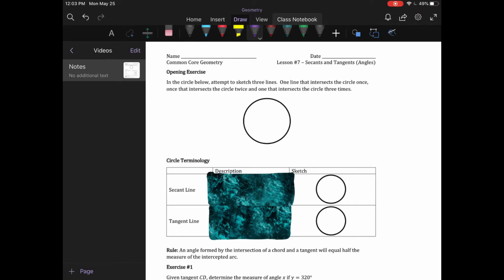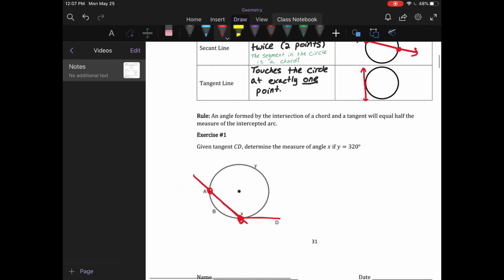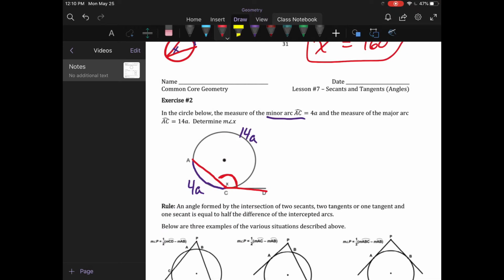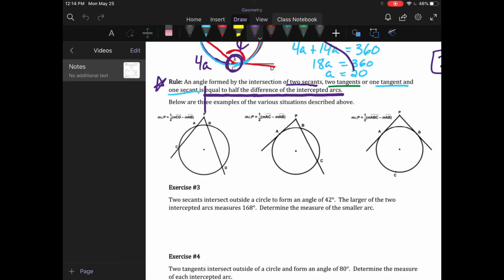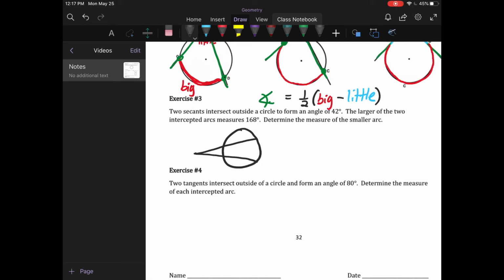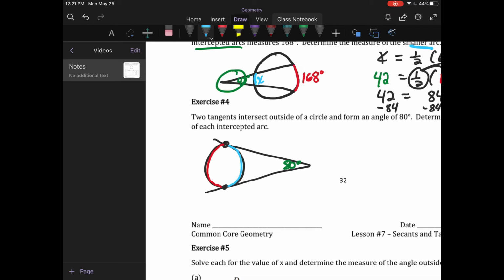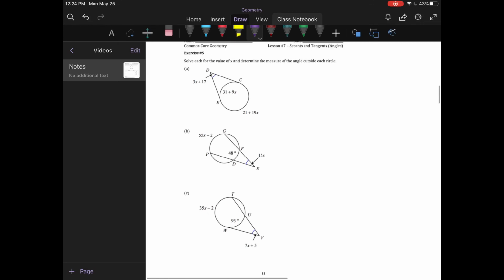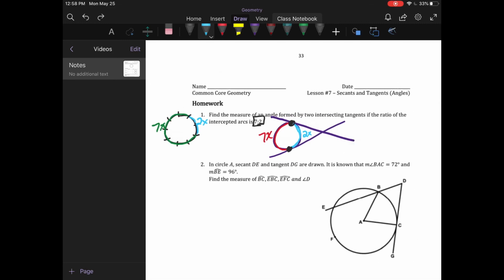Unit 9 Lesson 7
Page 27 of the notes will help with number 3 on the homework!